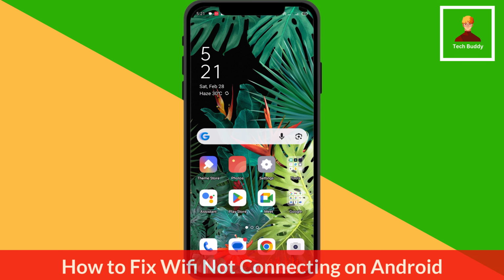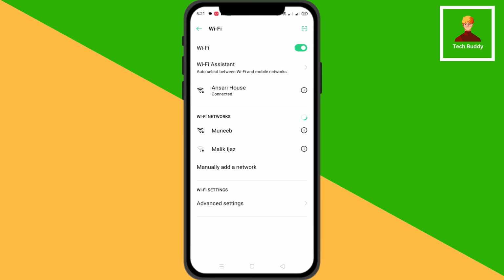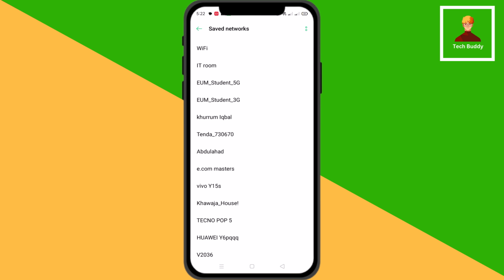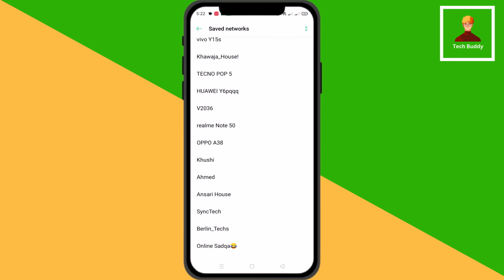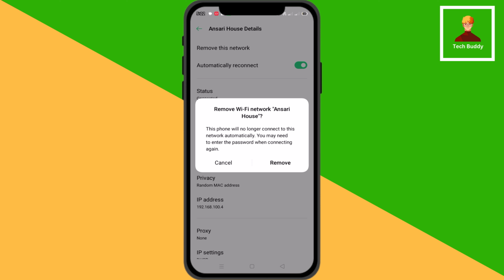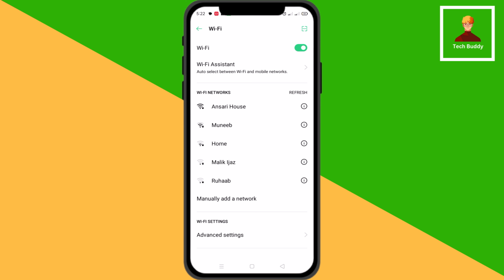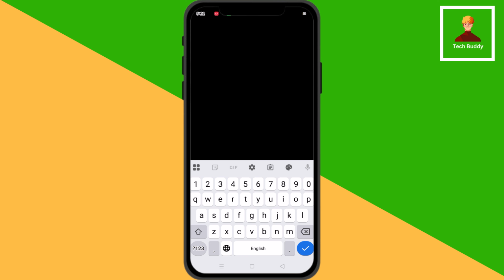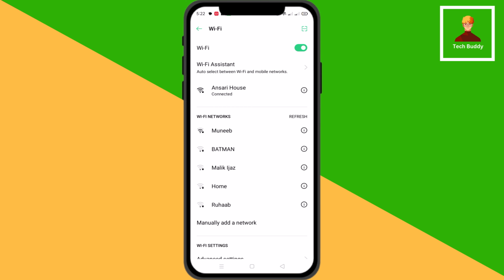How to Fix Wifi Not Connecting on Android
How to fix WiFi not connecting on Android by forgetting the WiFi network and reconnecting with the correct password. In this video, you open your WiFi settings, tap on the connected or saved network, choose Forget, then select the same WiFi again and enter the password carefully to connect fresh.

This method helps when the saved WiFi details are wrong or the connection gets stuck on your phone. Watch till the end to make sure the network reconnects successfully after you forget and rejoin it.